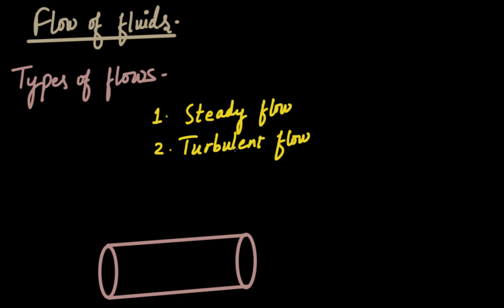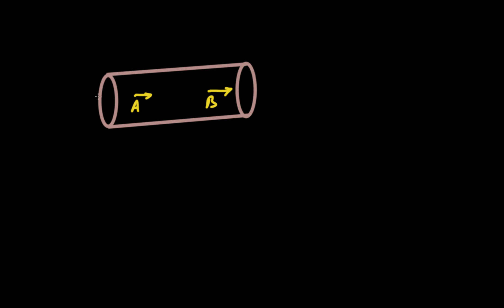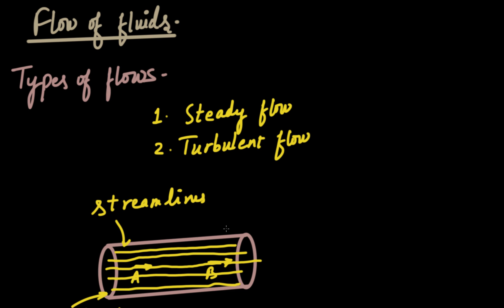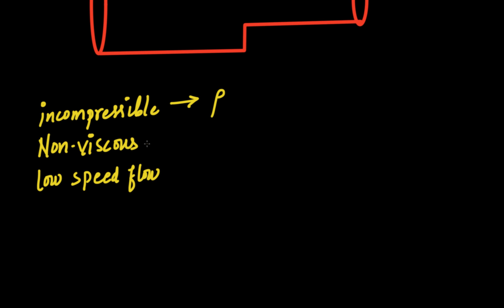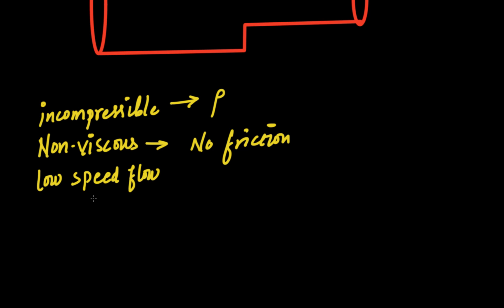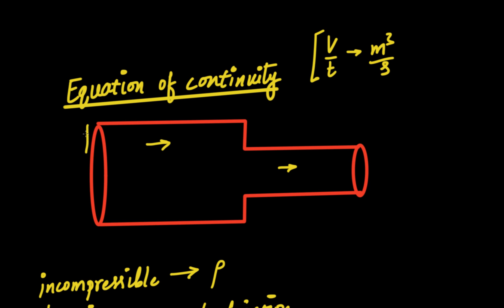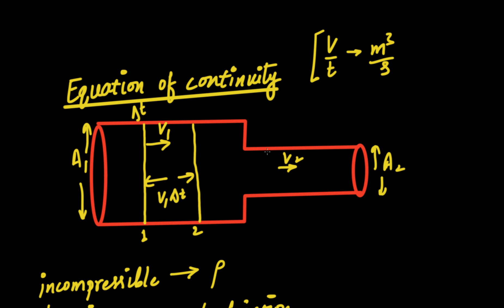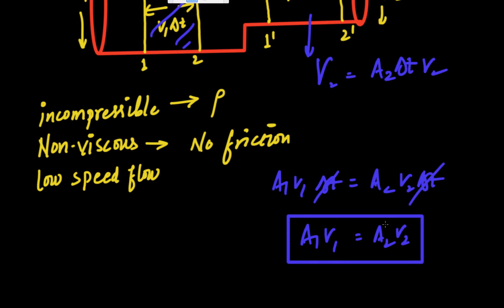Flow of Fluids: Equation of Continuity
This is an introductory video to "flow of fluids" which explains the underlying concept of "equation of continuity".